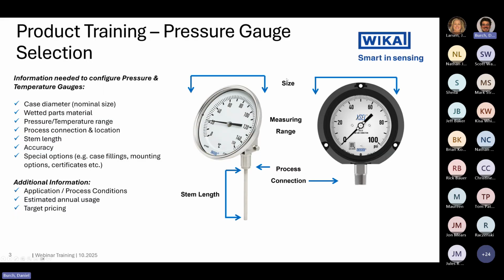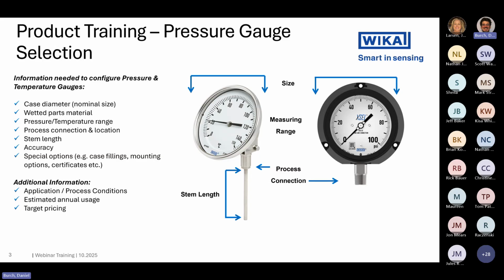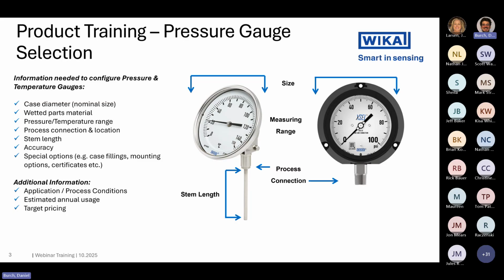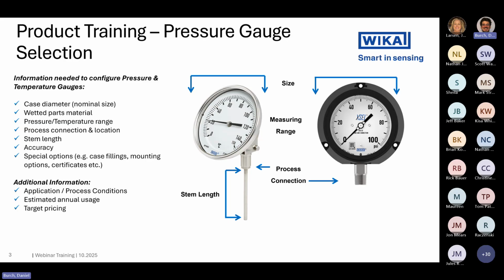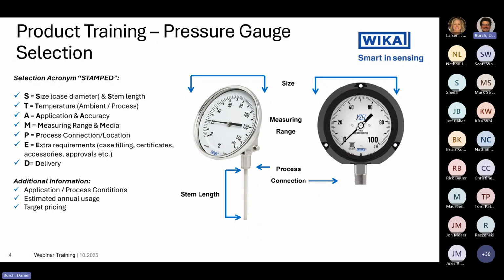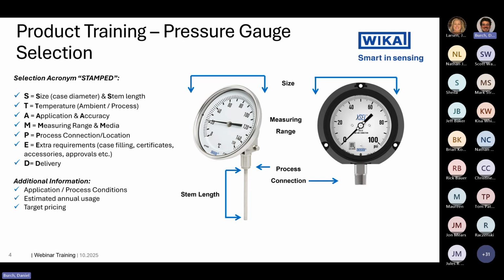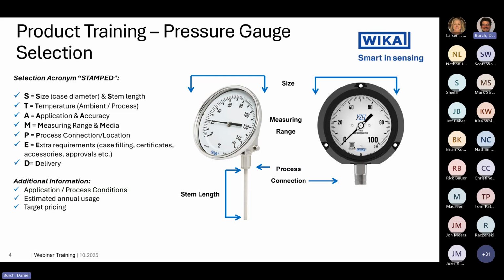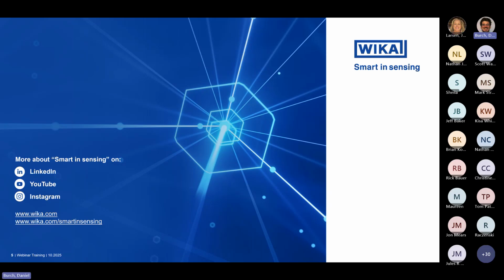How to Select a Pressure Gauge | Virtual WIKA University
Daniel Burch, a Product Manager at WIKA USA, guides through the essential steps and considerations for choosing the right pressure gauge for your specific needs. Learn how to select the correct pressure gauge using the STAMPED framework.